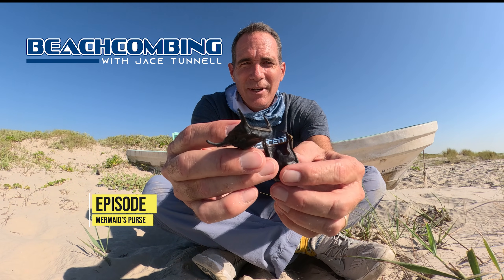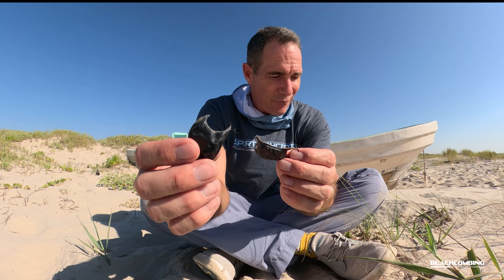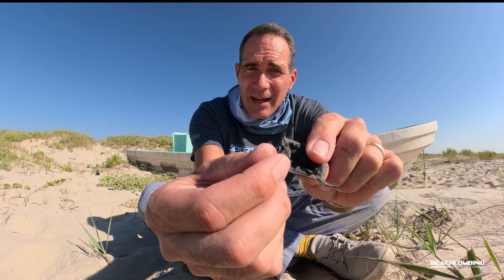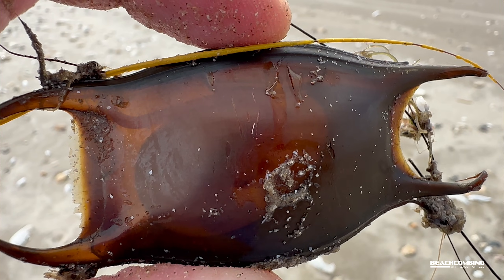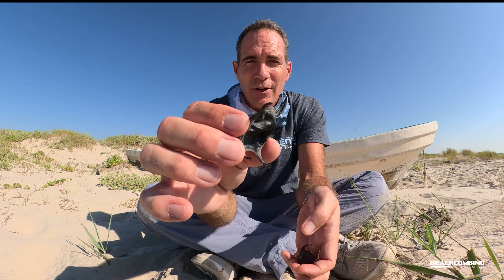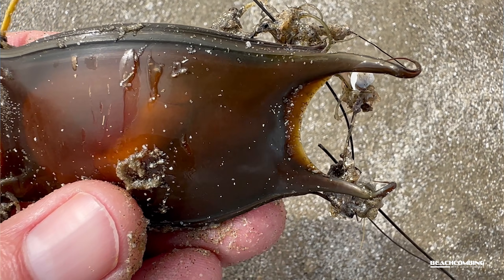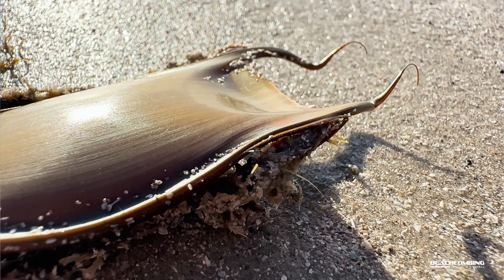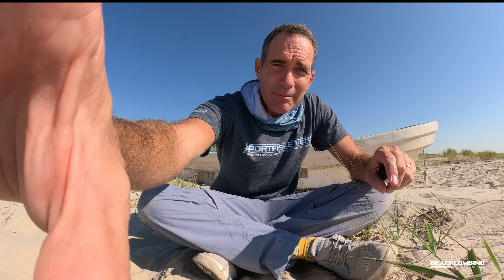Beachcombing - Mermaid's Purse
Have you heard of a Mermaid's Purse? This is an egg casing to a skate, which is a flat fish. There are some shark's that lay these as well, but the most common casing we find along the Texas coast is the clear nose skate. Watch this episode of Beachcombing with Jace Tunnell to get a closeup look at what these look like with the fish still inside.